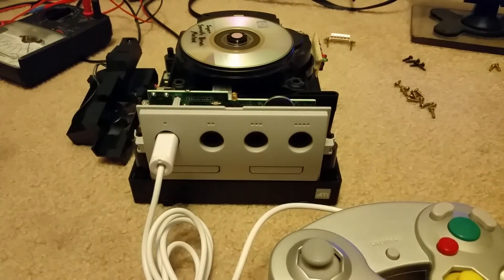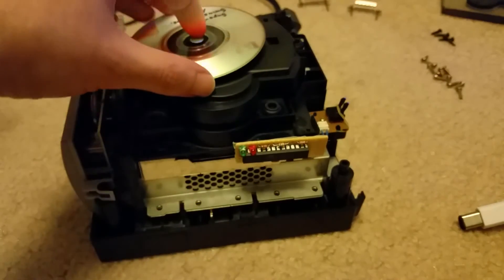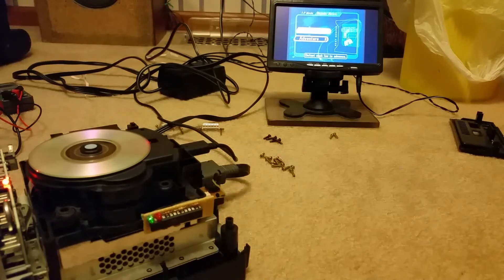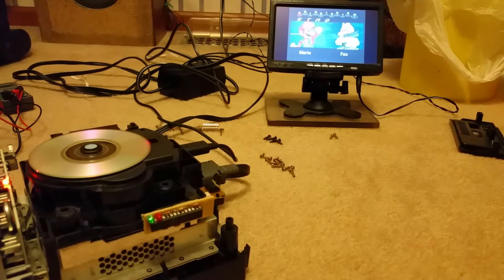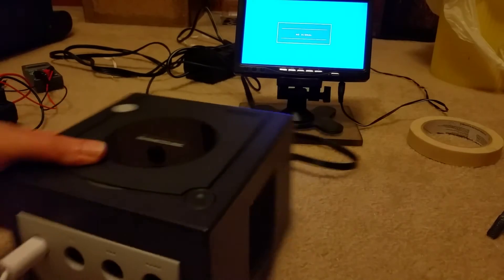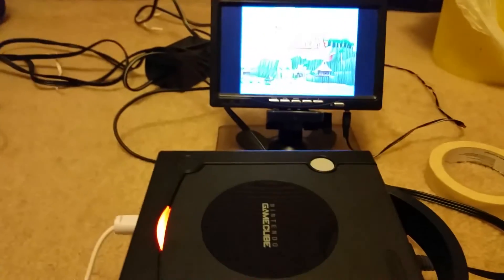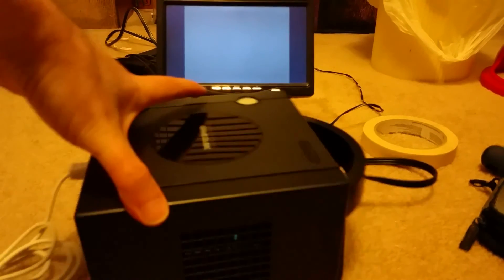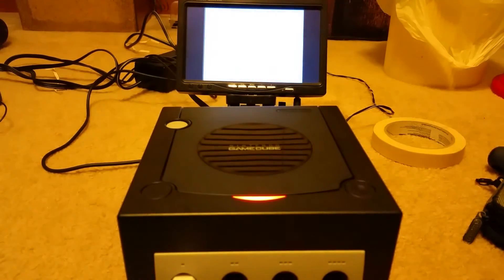Nintendo Gamecube DIY Modchip Demo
I found some instructions for making your very own gamecube modchip xenogc clone from scratch so I just had to try it out myself. I followed the instructable linked below for flashing the chip (I opted to use an arduino as an ISP to flash the hex file) and made my own protoboard. Very easy if you know your way around microcontrollers (or are willing to learn) and now I no longer have to swap discs to play backups on my GC. Yay, it's a christmas miracle!!!